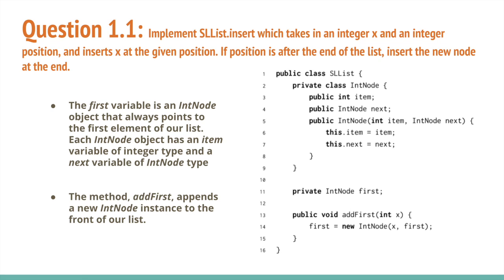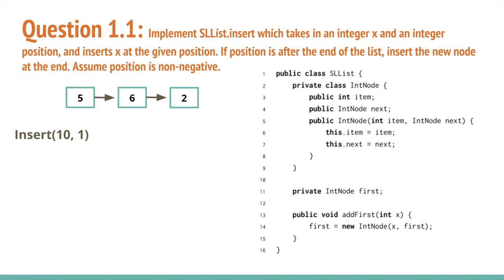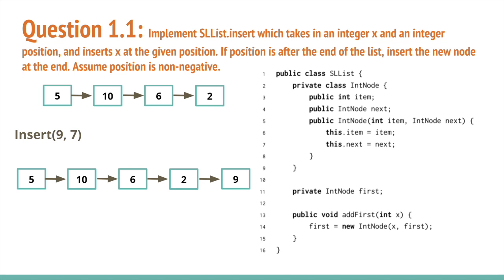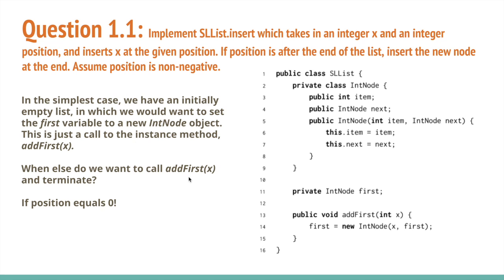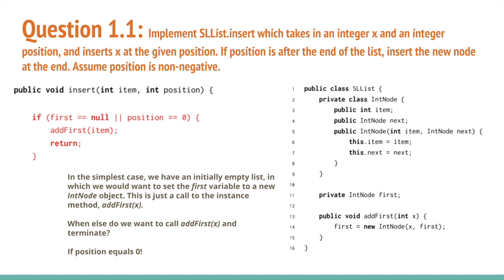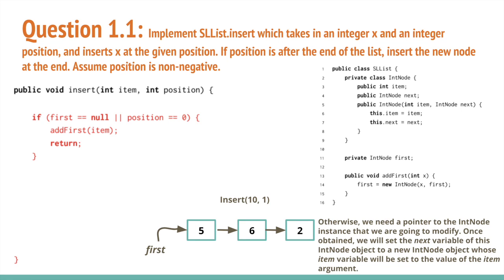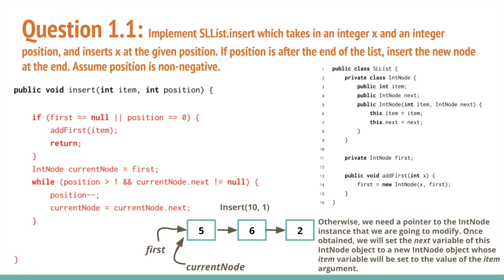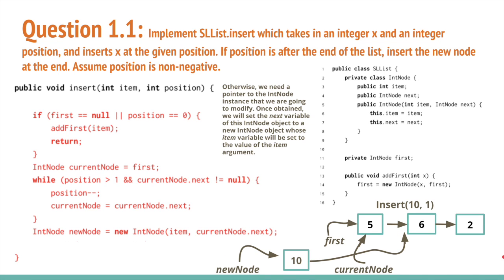[CS61B] Discussion 3, Question 1.1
This video is about [CS61B] Discussion 3, Question 1.1